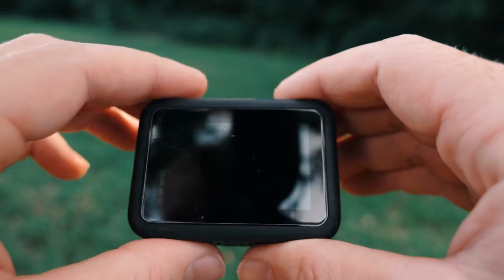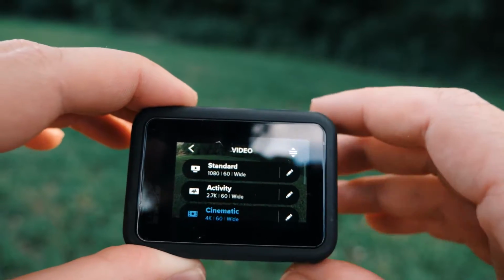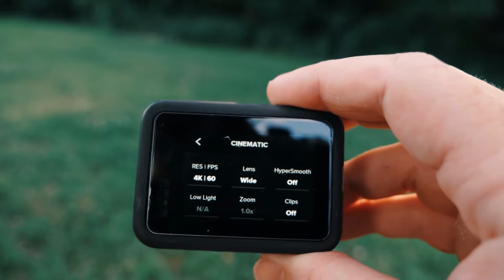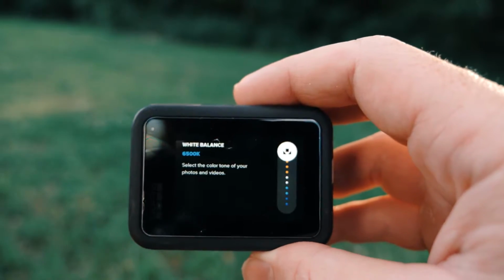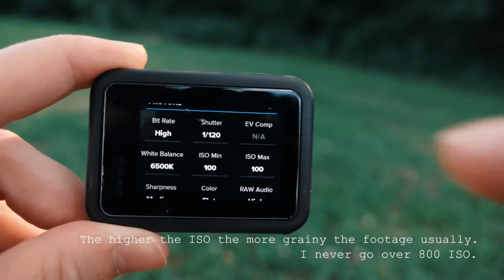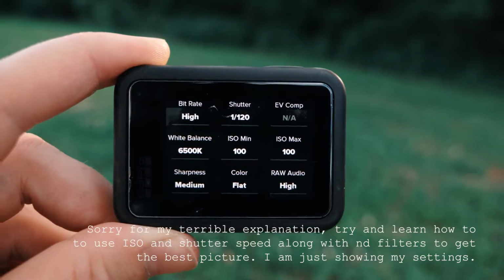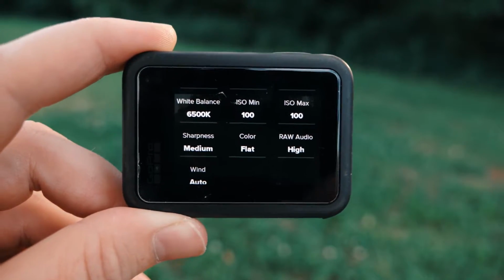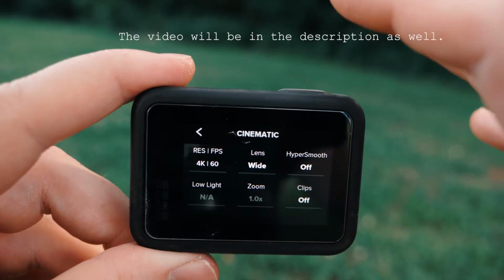The Best Hero 8 Black Video Settings For FPV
Understanding how to manually change your protune settings on your GoPro Hero 8 Black is important. You can use the same settings I use on the Hero 6 or 7 as well. The secret to getting incredible cinematic footage isn't always about how you fly, it is also about how you film that flight. If you pair these settings with an ND filter and Reelsteadygo  your footage will change dramatically. I hope y'all enjoy the video.

Equipment  I use:
DJI FPV System
Gopro Hero 8